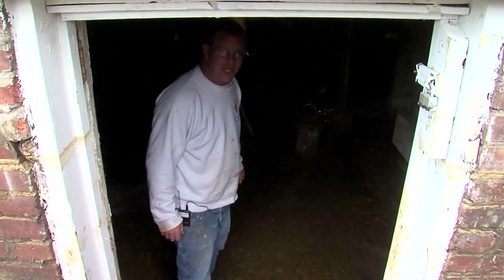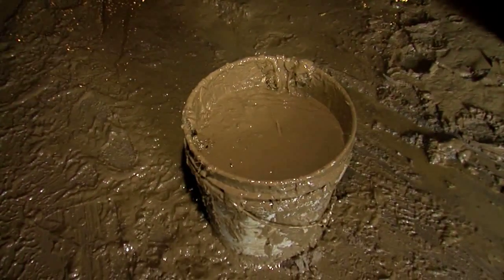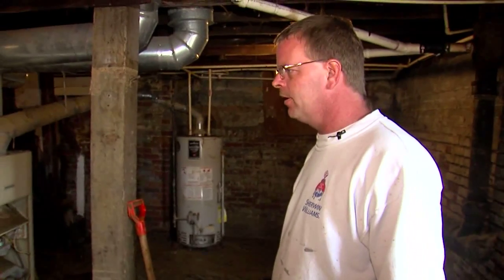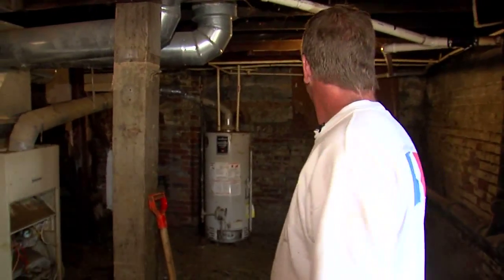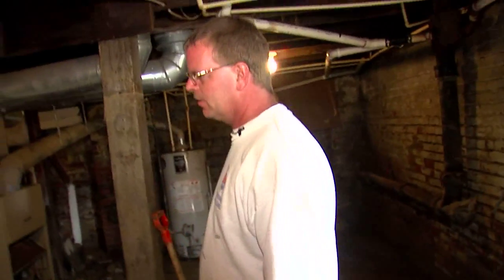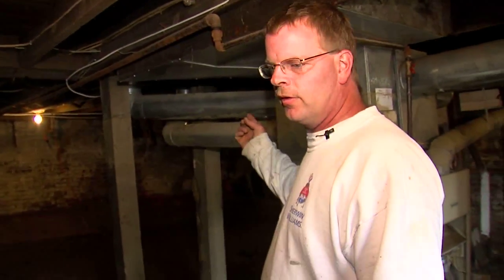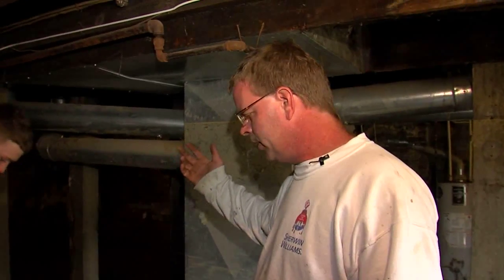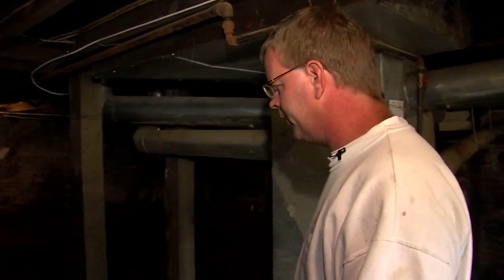Cleanup After Watermain Break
Landlord Dale Bensch cleaning up after a water main break.